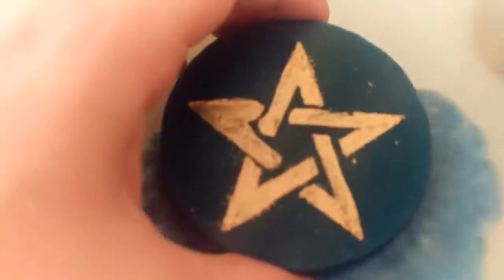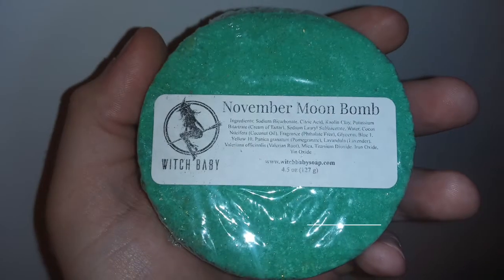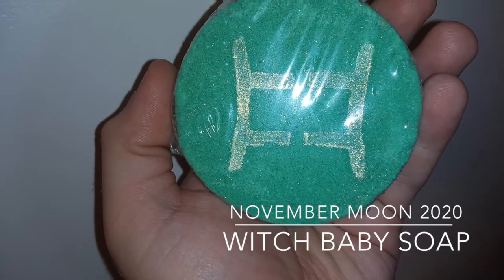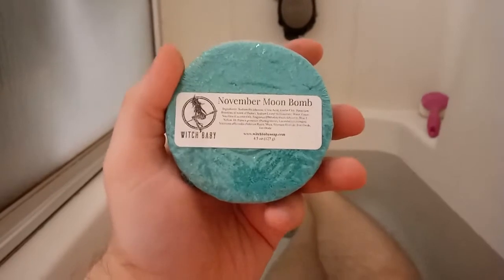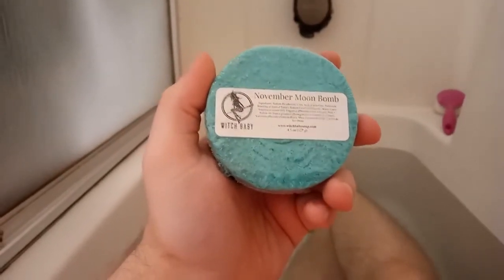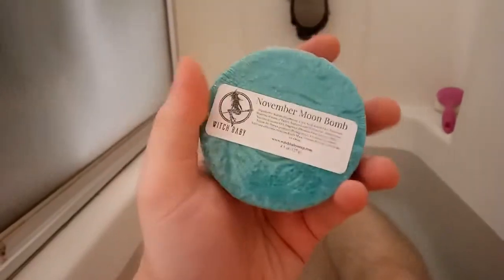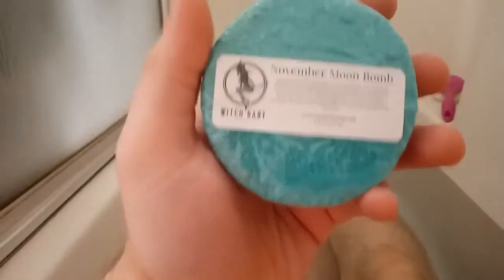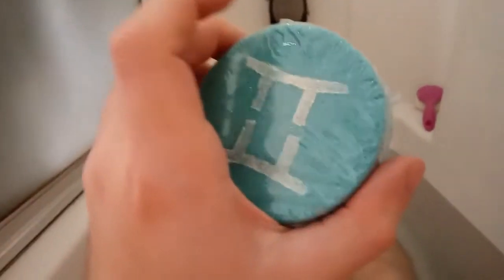November Moon 2020 by Witch Baby Soap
Only 2 weeks late!

I claim no ownership of music and/or media featured in this video.